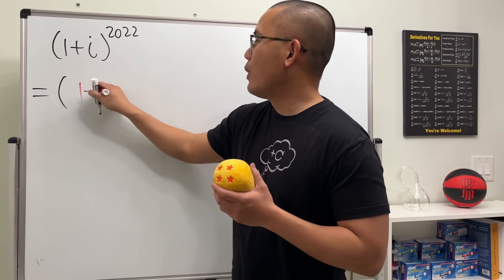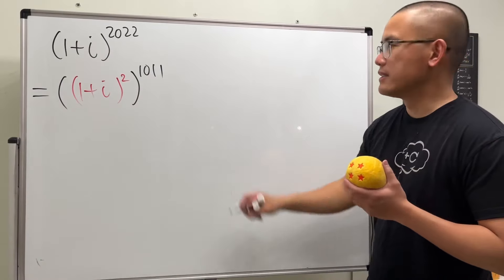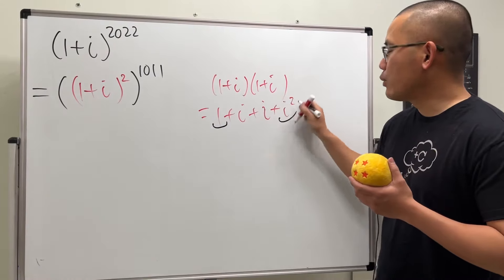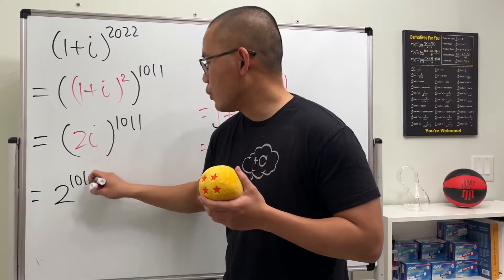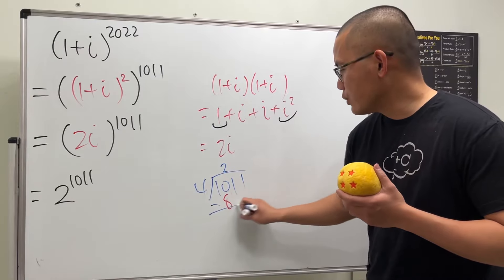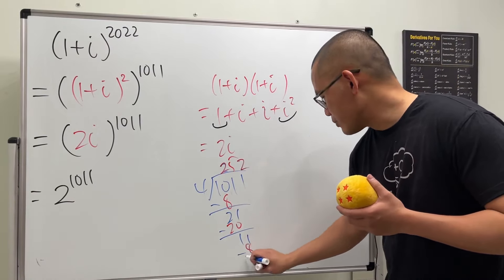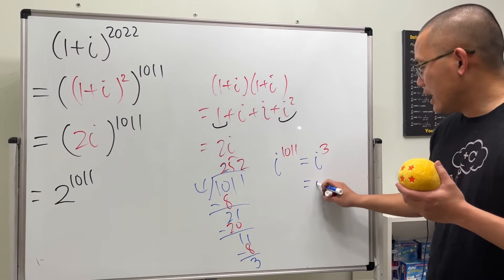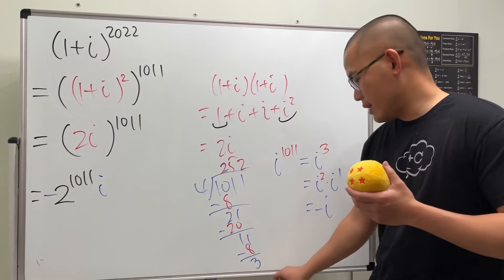(1+i)^2022 = ?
What is (1+i)^2022 = ?